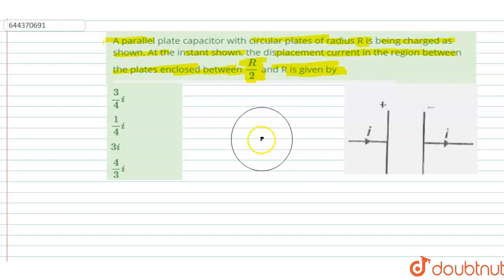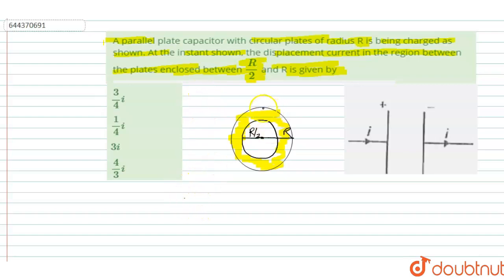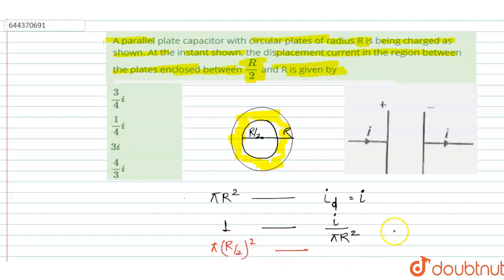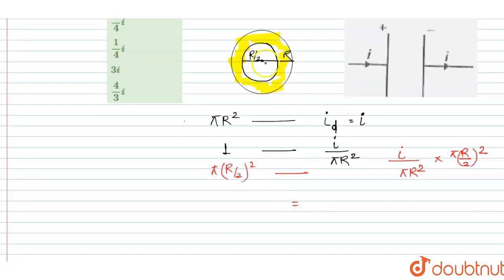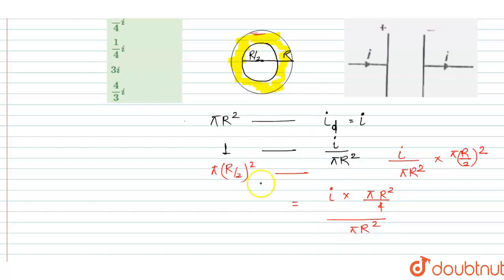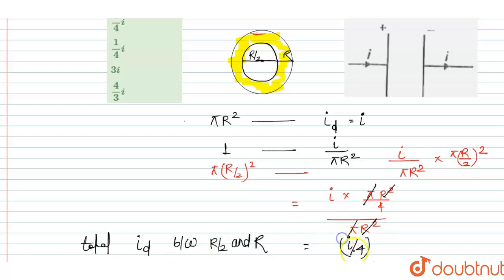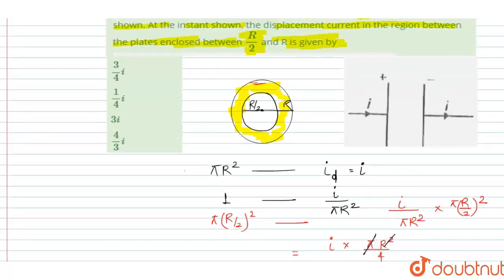A parallel plate capacitor with circular plates of radius R is being charged as shown. At the in...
A parallel plate capacitor with circular plates of radius R is being charged as shown. At the instant shown, the displacement current in the region between the plates enclosed between ( R)/(2) and R is given by
Class: 12
Subject: PHYSICS
Chapter: ELECTROMAGNETIC WAVES
Board:IIT JEE

👉 Have Any Query? Ask Us.